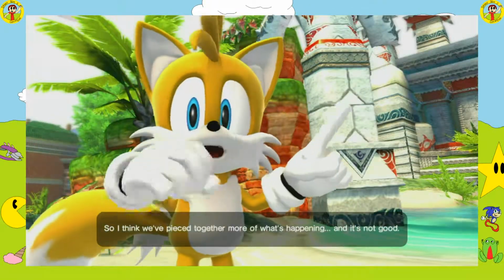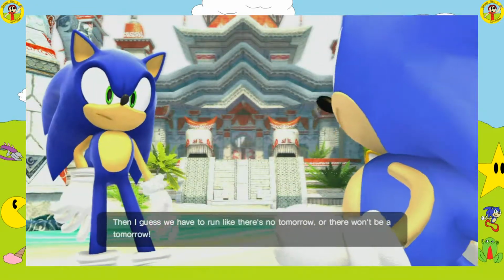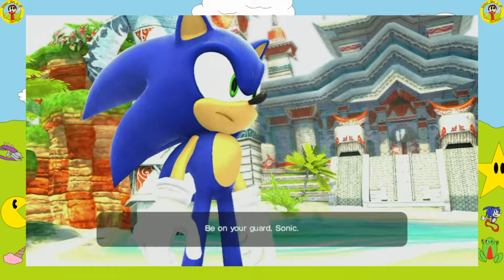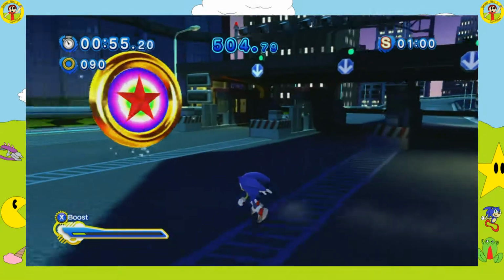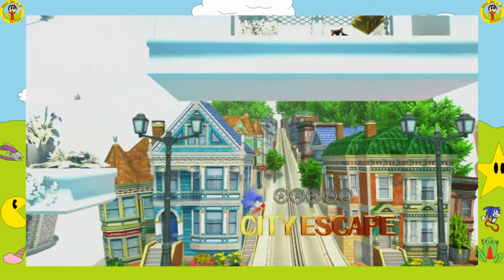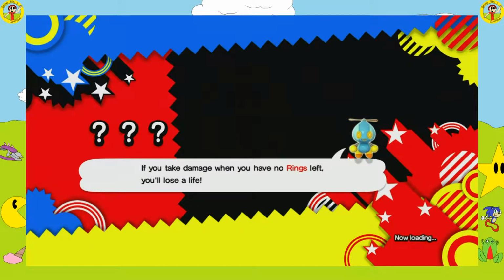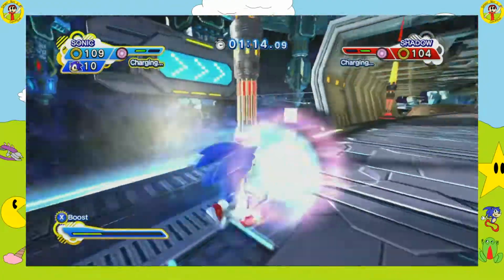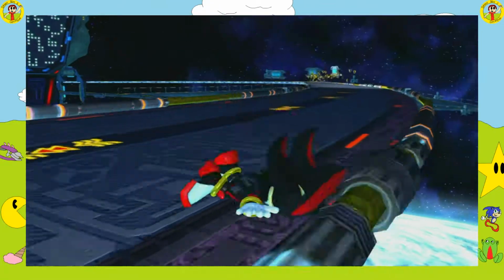Sonic Generations (XB360) part 5 | DBSG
SG part 5. Shadow and his level that references Sonic Adventure 2.